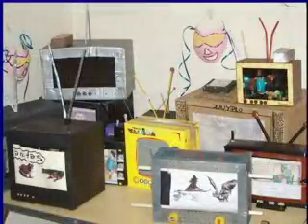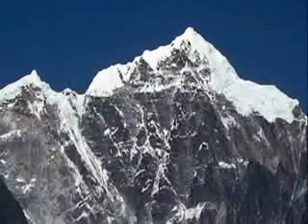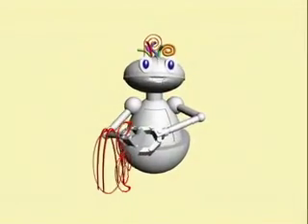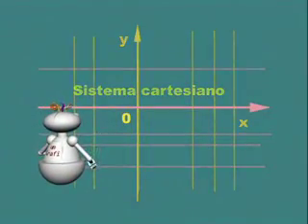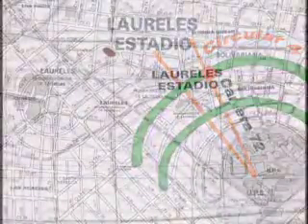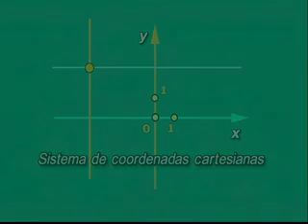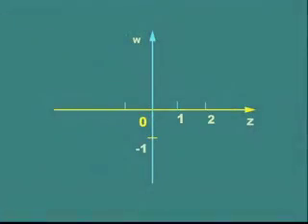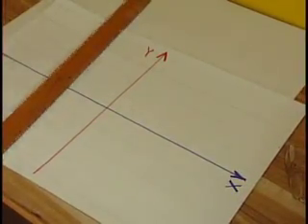DESCIFRANDO UN MAPA 1.mp4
Un video de ayudas audiovisuales matemáticas sobre el concepto de sistemas de coordenadas en el plano.